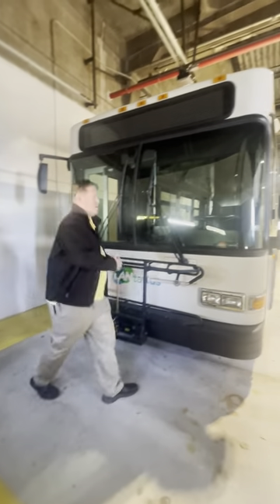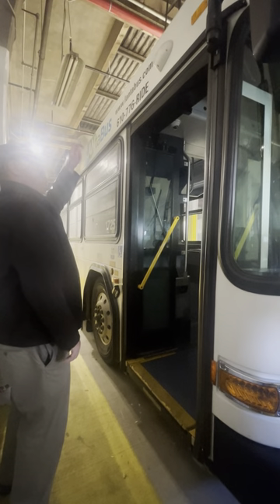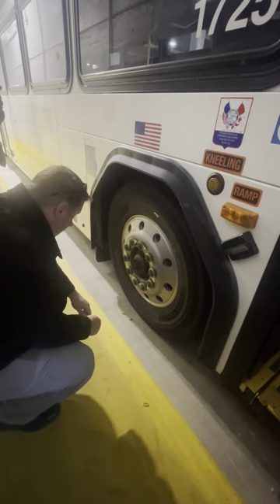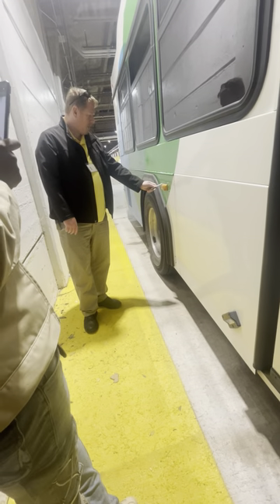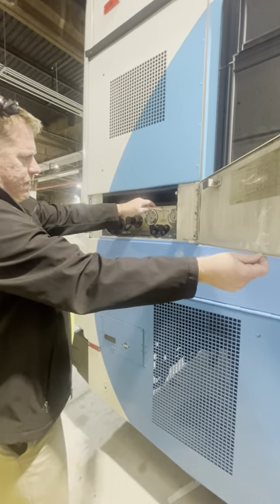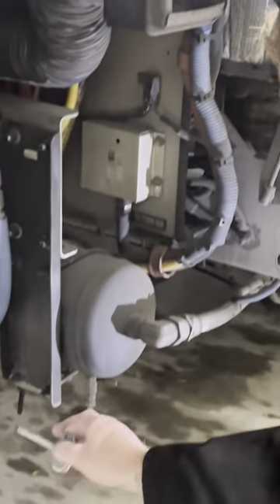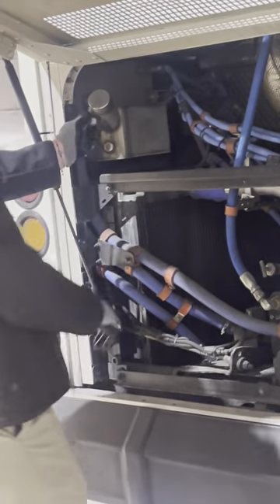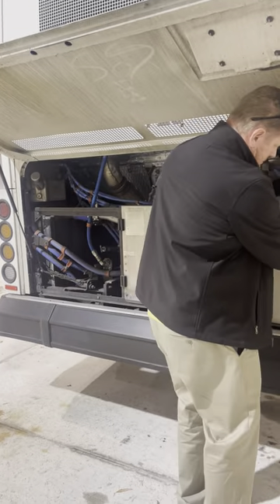Pre trip a Gillig transit bus